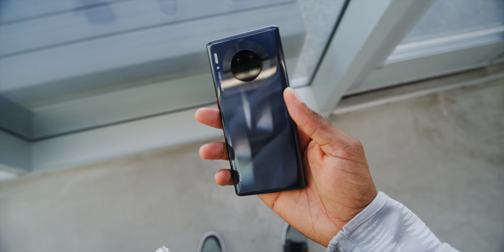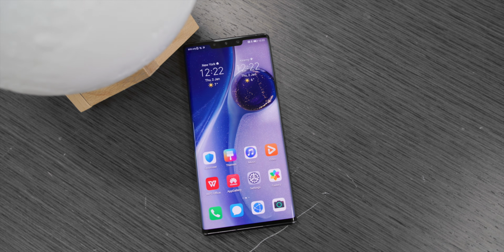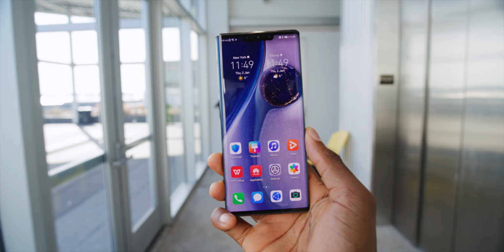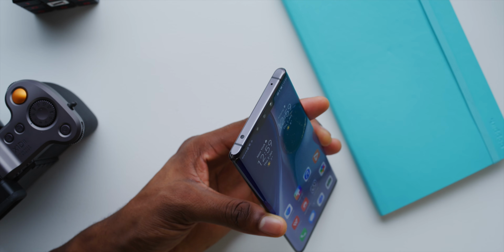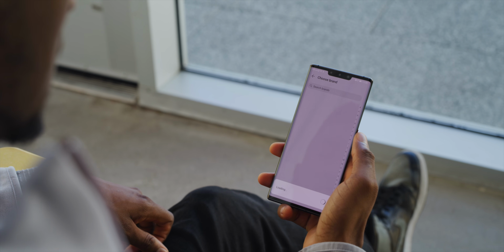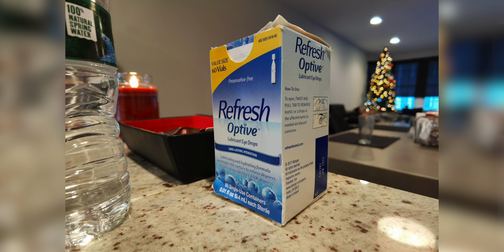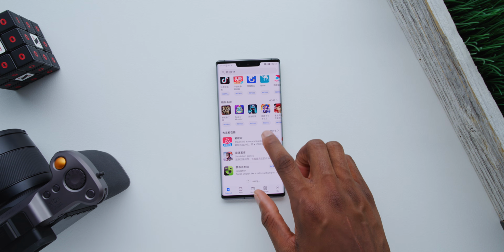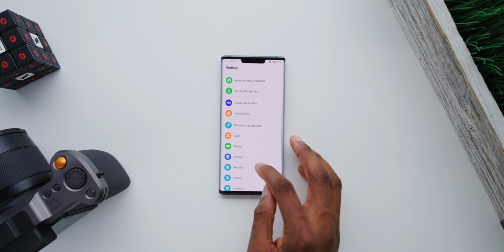The Banned Huawei Mate 30 Pro: Best Phone You Shouldn't Buy!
The Mate 30 Pro is the best phone I'd never recommend.